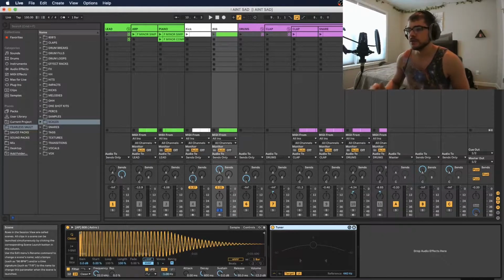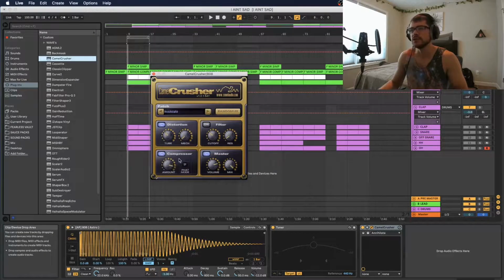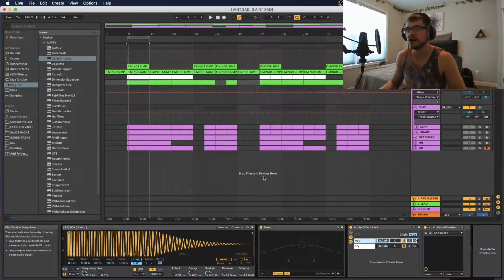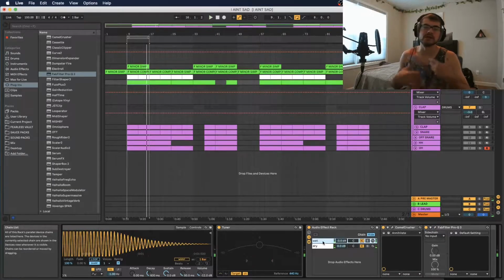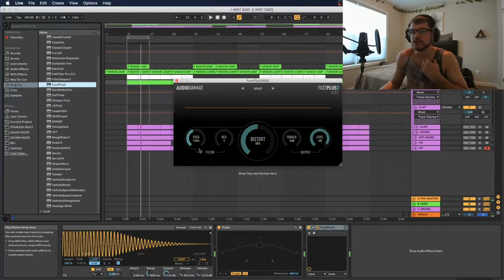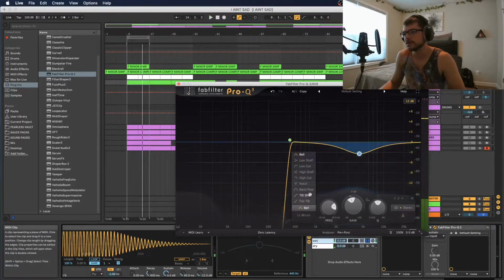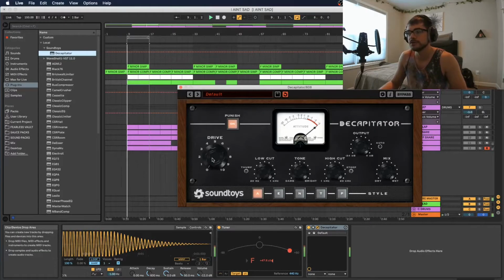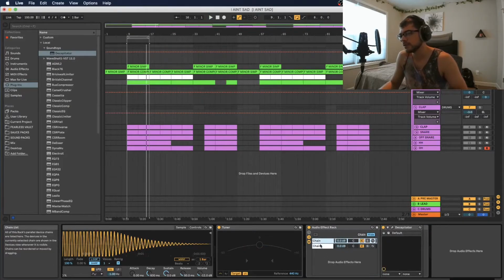THE BEST 808 DISTORTION PLUGINS | How To Get Perfect Distortion On Your 808's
Lets go over the best 808 distortion plugins to make your 808's sound godly!

We are going to talk about a couple free 808 distortion plugins so that you can start making your 808's bang right away!

Perfect 808 distortion is easy to get - and you will learn exactly how to achieve that in this tutorial!

We are even going to cover the camel crusher plugin!

Peace bro

FREE Packs!